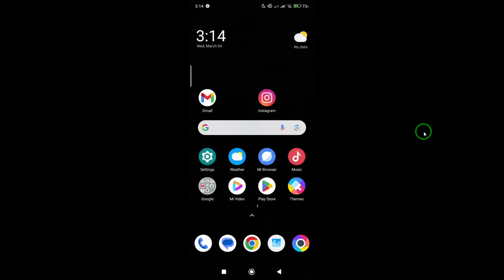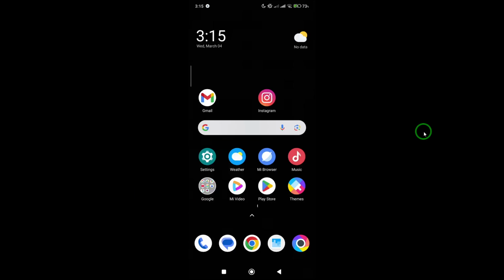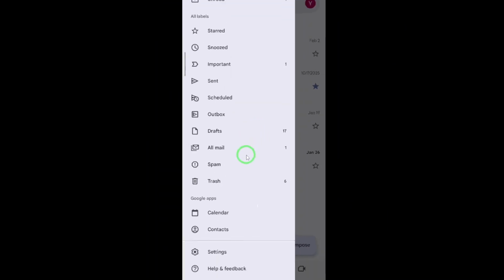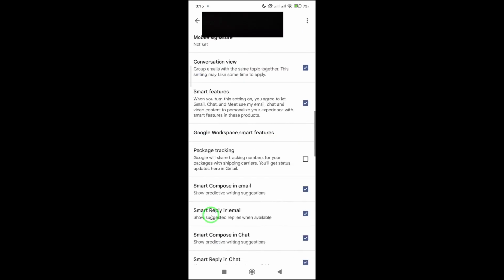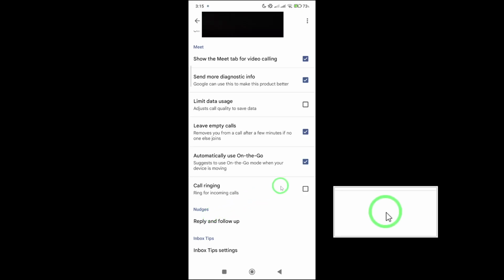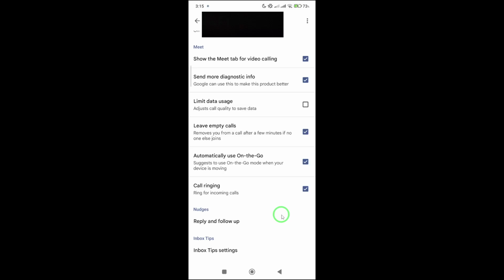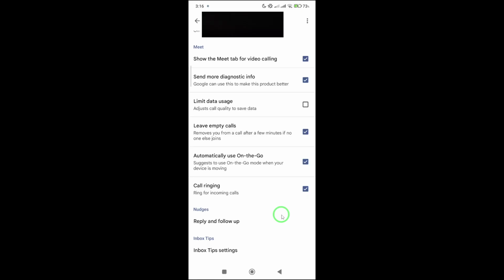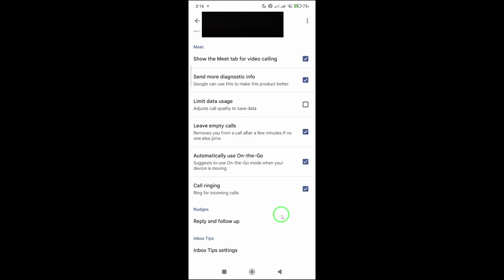How To Turn On Call Ringing in Gmail App (Updated)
Learn how to turn on call ringing in the Gmail app. This quick guide shows you the exact steps to enable ringing for your Gmail calls, so you never miss an incoming call again.

In this video, we walk you through the updated process and provide a clean, copy-ready set of steps you can follow on your device.

1. Open Gmail app

2. Tap on Menu (☰)

3. Scroll down and tap on Settings

4. Tap on your email account

5. Scroll down & Check Call ringing box-
Timeline:
00:00 Start
00:12 How to do it
01:05 End